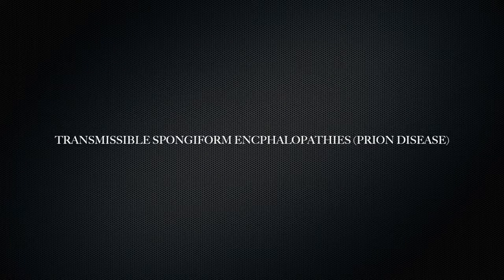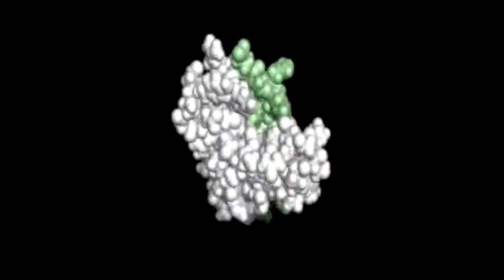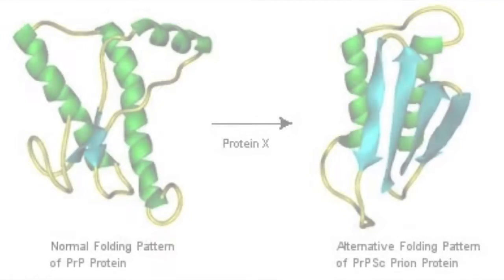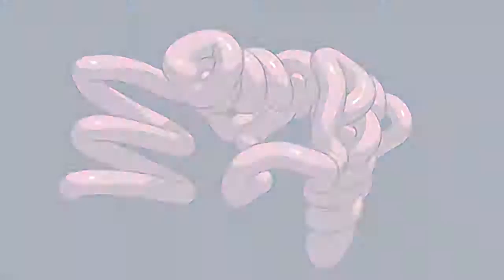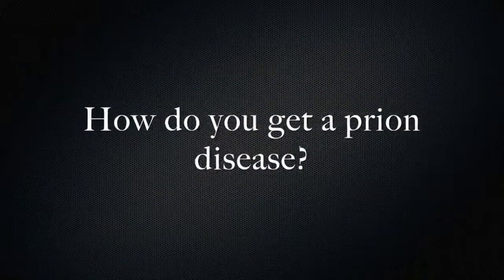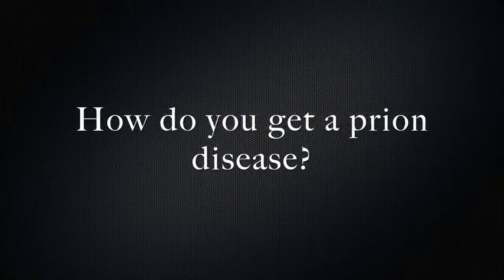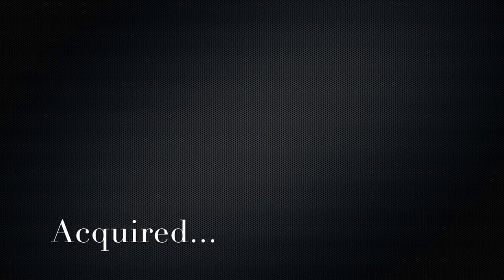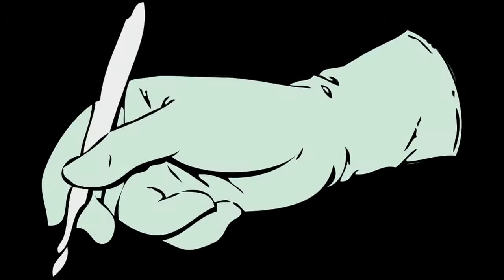CSC - Group #013 - Prions - Prions